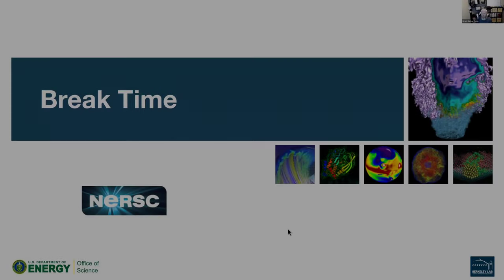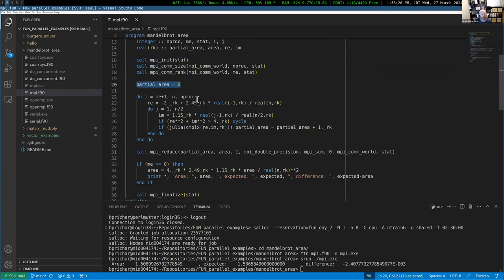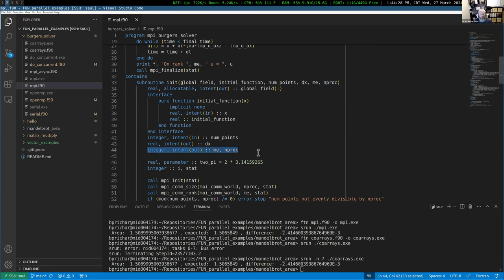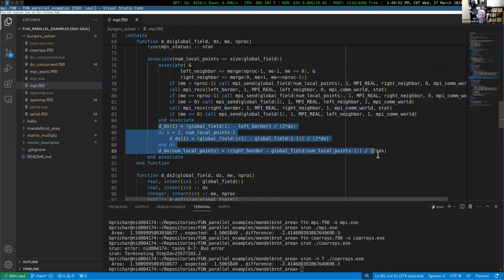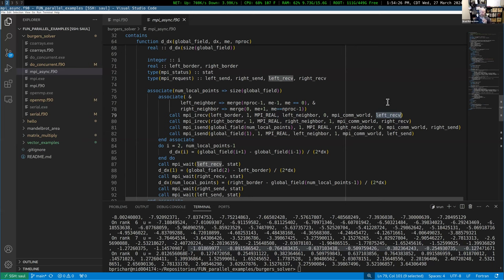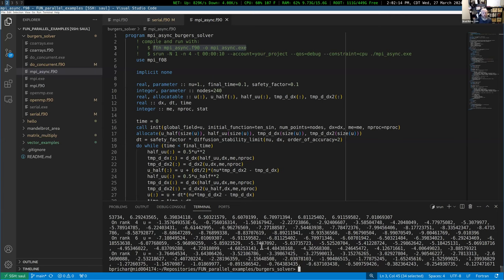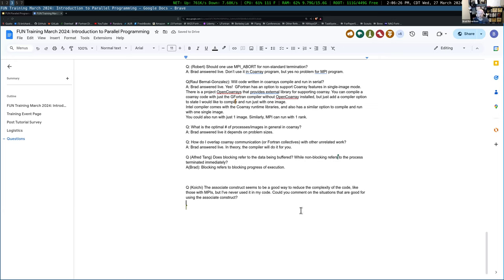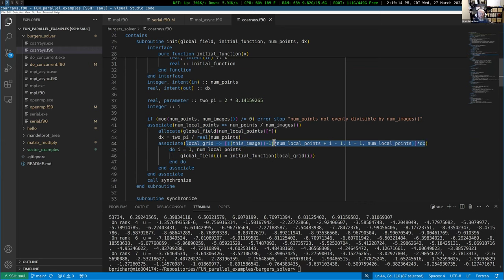FUN Training March 2024, Day2/Part2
Part of the FUN Training March 2024: Introduction to Parallel Programming in Fortran

for the training day agenda and presentation slides